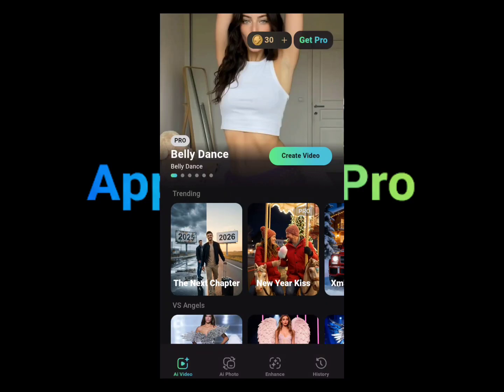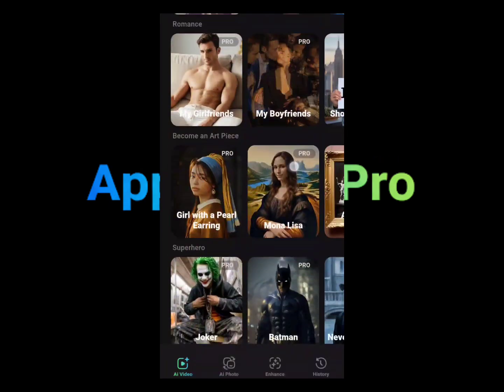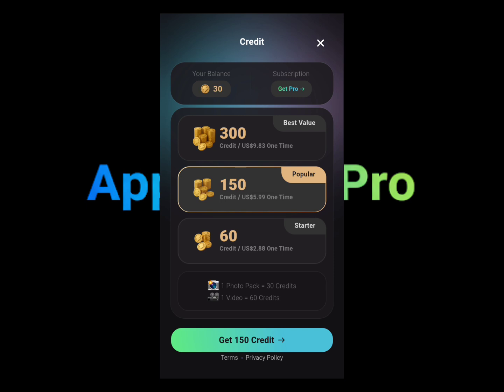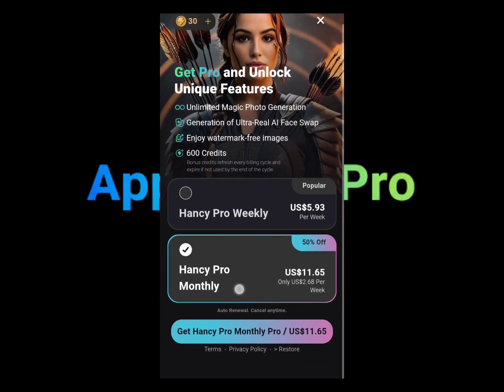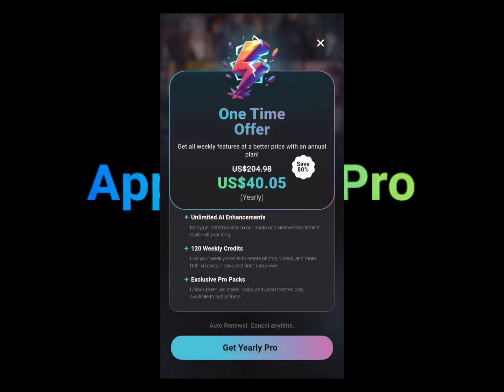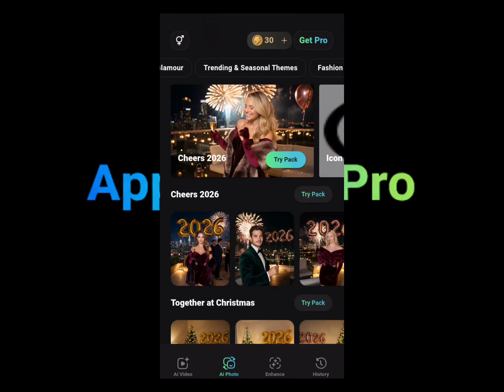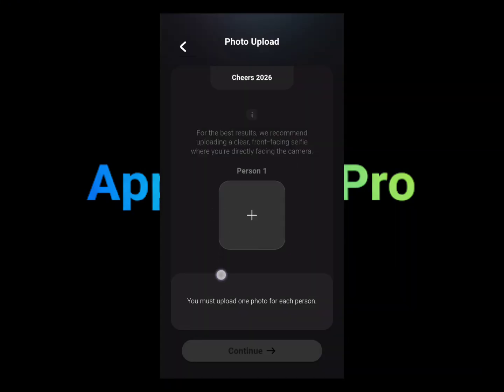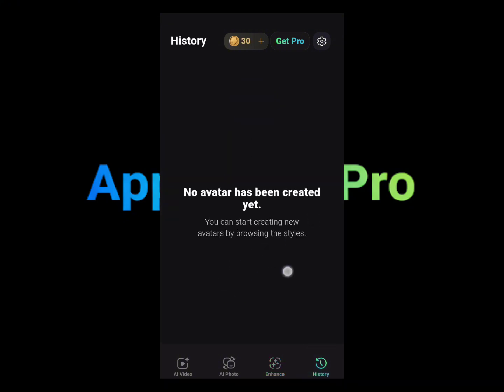Hancy AI App how to use